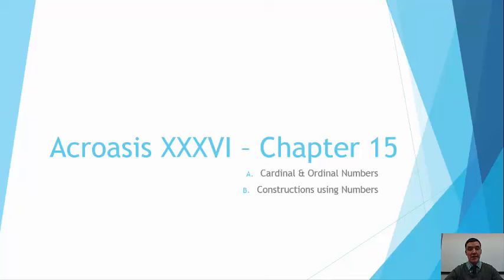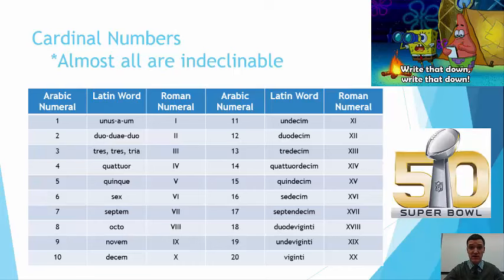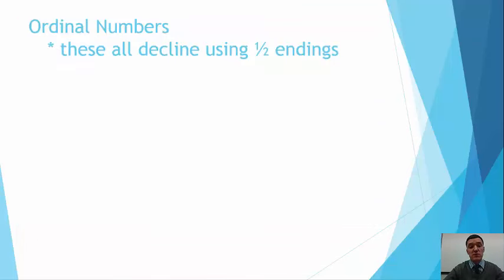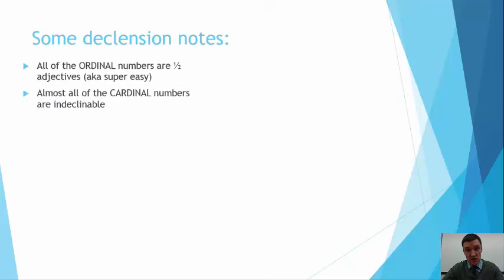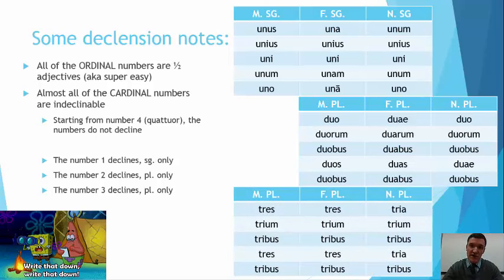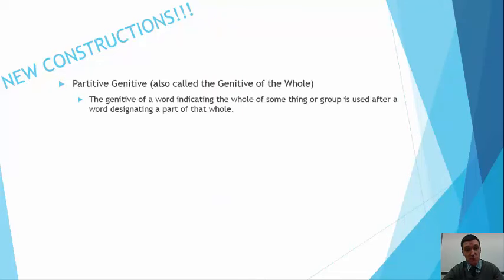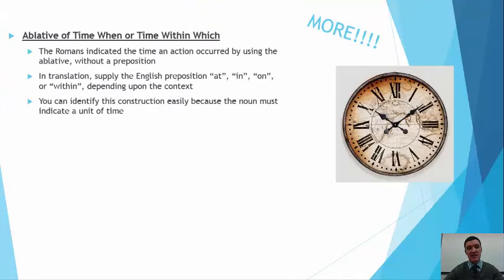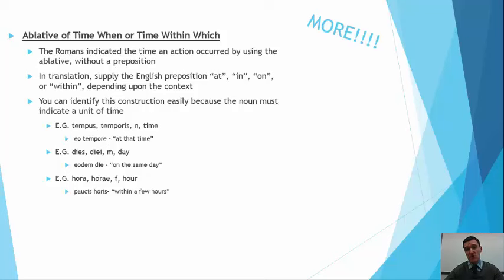Acroasis XXXVI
Wheelock, Chapter 15 - Cardinal & Ordinal Numbers